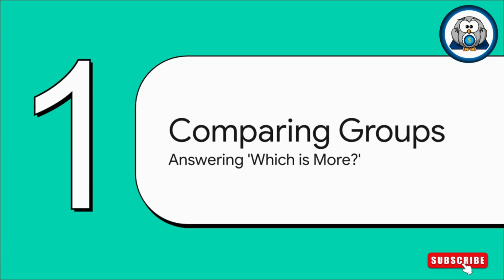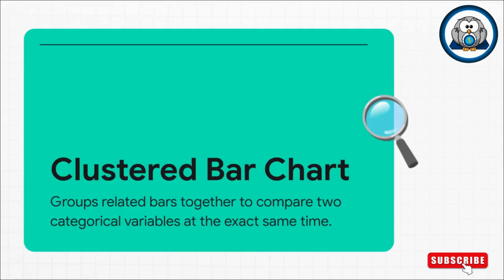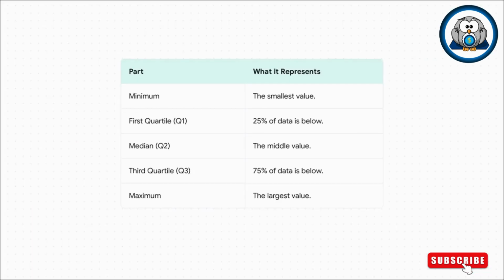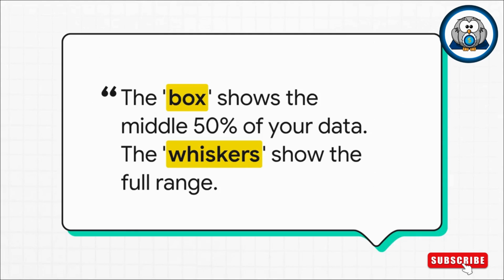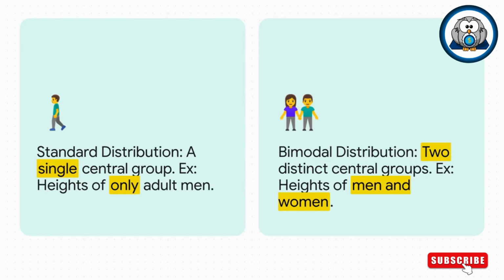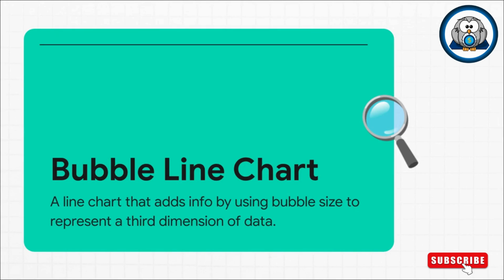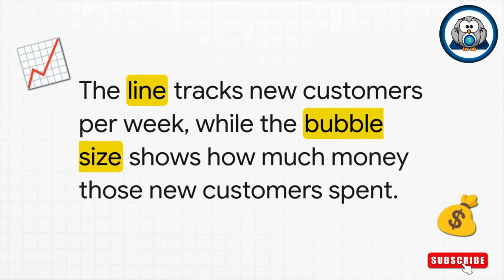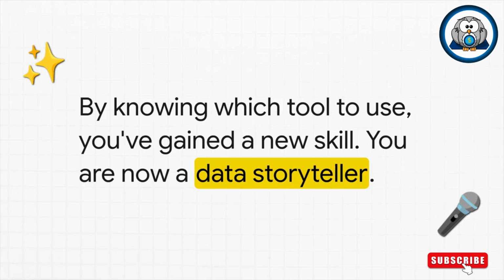CFA L1 Stats Concepts V2: 5 Essential Data Visualization Charts Explained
​CFA Level I Quant: Essential Data Visualization & Distribution Concepts
​Description:

​Mastering the Quantitative Methods section of the CFA Level I exam requires a solid understanding of how data is organized, presented, and interpreted. This video provides a rigorous and focused review of 5 essential data visualization tools and statistical concepts frequently tested in the curriculum.

​We move beyond basic definitions to focus on the application and interpretation required for the

CFA exam, ensuring you can quickly analyze statistical graphs and distribution shapes.

​In this CFA Review, you'll master:

​Bar Chart & Technical Analysis (OHLC): Learn the distinction between a frequency bar chart and the Open-High-Low-Close (OHLC) bar chart used in technical analysis—a critical concept for understanding asset price movement over time.

​Bimodal Distributions : Understand what a bimodal distribution implies about a dataset (e.g., population segmentation) and its potential impact on measures of central tendency.

​Box and Whisker Plots : A deep dive into the five-number summary (Minimum, \text{Q}1, Median, \text{Q}3, Maximum) and how to quickly assess data dispersion and skewness from a Box Plot.
​Bubble Line Chart : How this chart is used to visualize a relationship involving three variables simultaneously, often seen in economic or portfolio analysis.

​Clustered Bar Chart : Master the interpretation of this chart for showing joint frequencies of two categorical variables, often applied to firm characteristics or bond ratings.

​⏱️ Timestamps for Easy Navigation:
| Time | Topic |
| 0:00 | Introduction & Why these topics matter |
| 0:44 | Bar Chart |
| 1:41 | Clustered Bar Chart |
| 2:23 | Quartiles |
| 3:03 | Box and Whisker Plots |
| 4:03 | Bimodal Distribution
| 4:55 | Multiple Dimensions - Bubble Line Chart |
| 6:18 | Multiple Dimensions - Bubble Line Chart |